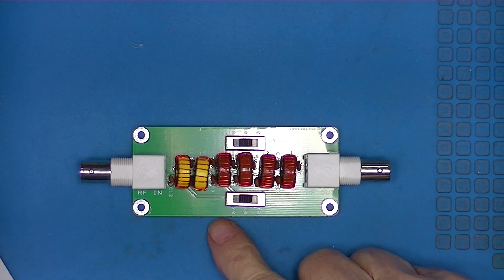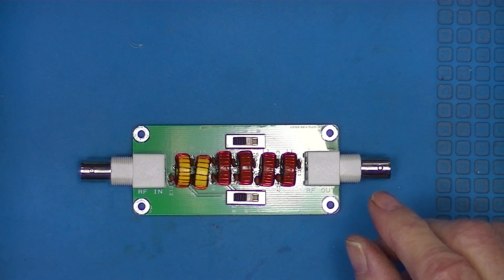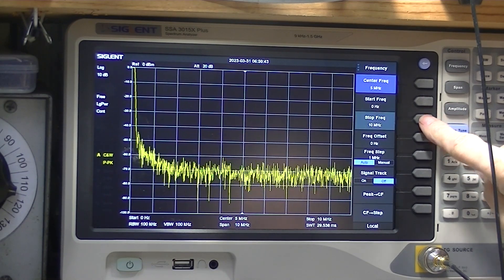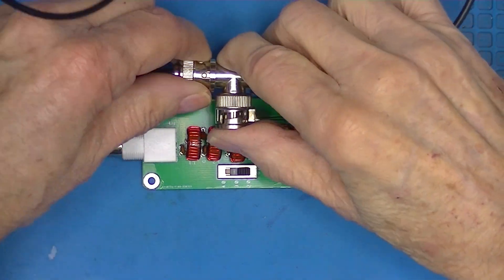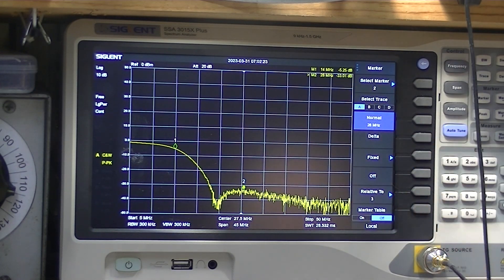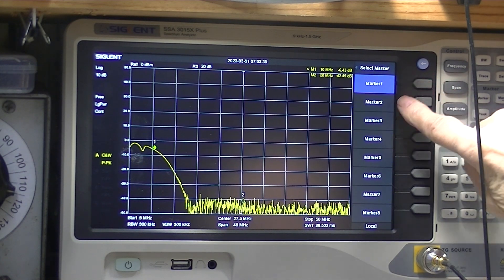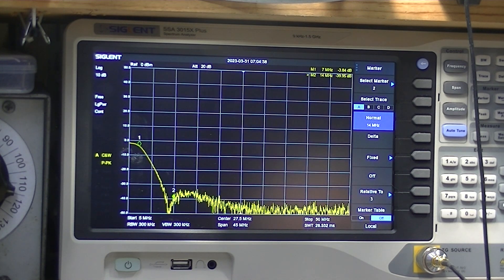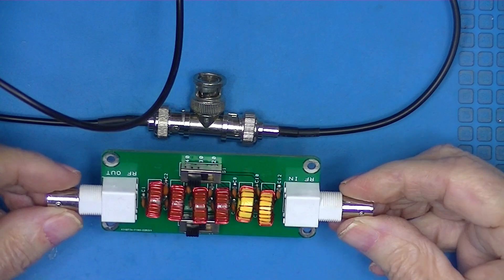Low Pass Filter from AliExpress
This is an evaluation of a $12, 40, 30, and 20-meter switchable filter. This equates to 7, 10, or 14 MHz.